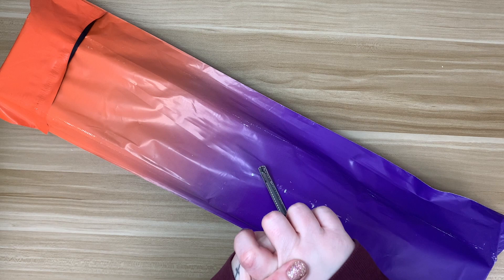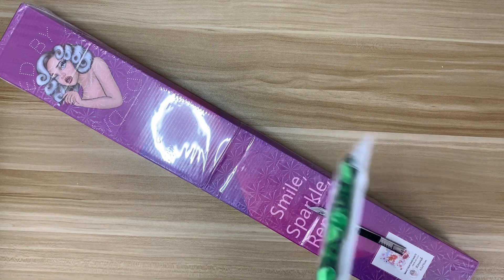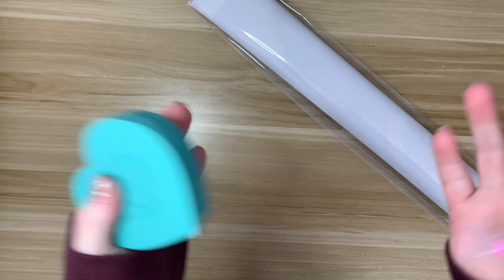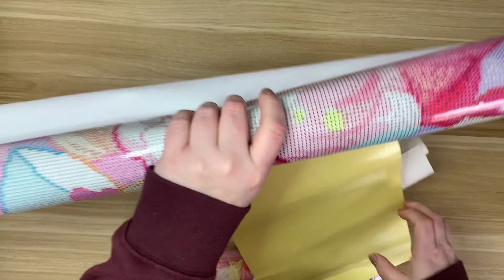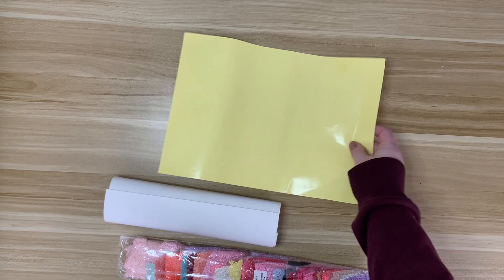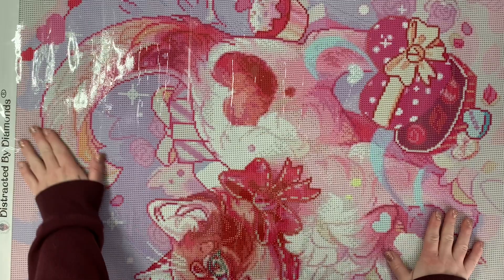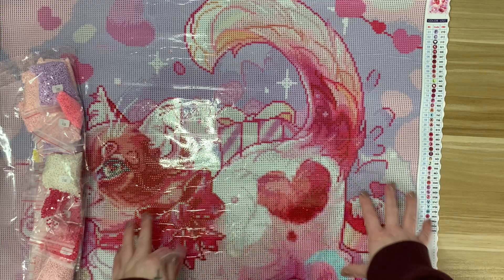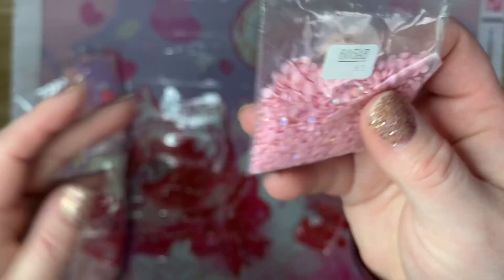A Week of Diamond Painting Unboxings ll Day 2 ll "Valentine Kitty" from Distracted by Diamonds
Welcome to Day 2 of my week of unboxing! I'm so excited to share my first Distracted by Diamonds purchase of the year! I absolutely love Distracted by Diamonds and Puffygator, they are a match made in diamond painting heaven! Unfortunately, I won't get this one until next Valentine's day, but I'm so happy to have it in my stash!

Distracted by Diamonds/Paddywaxx: